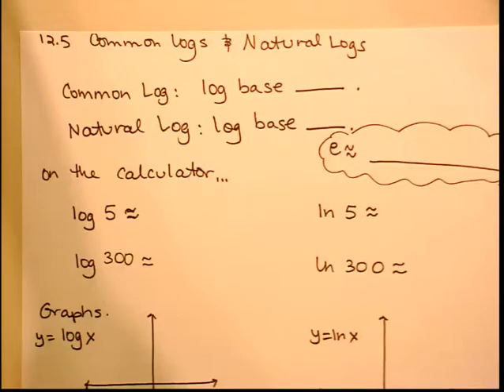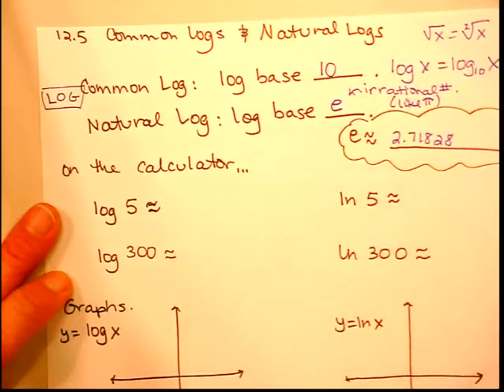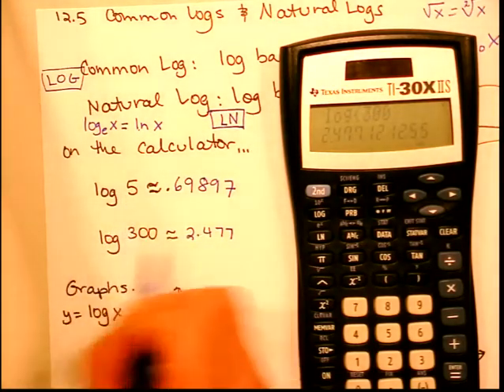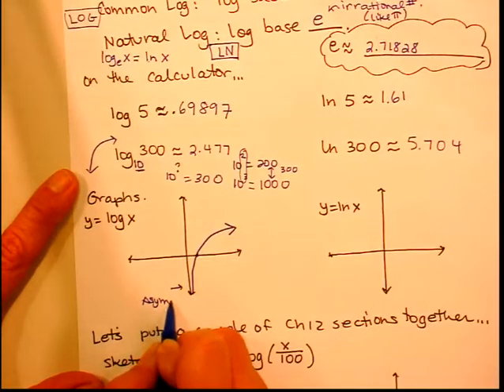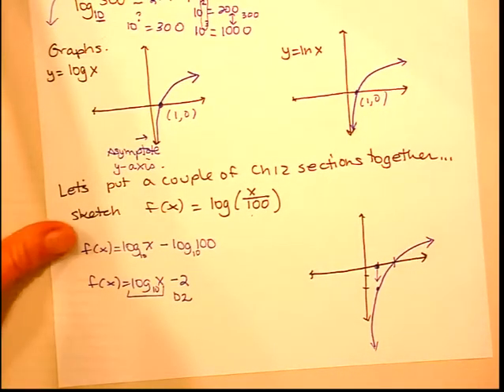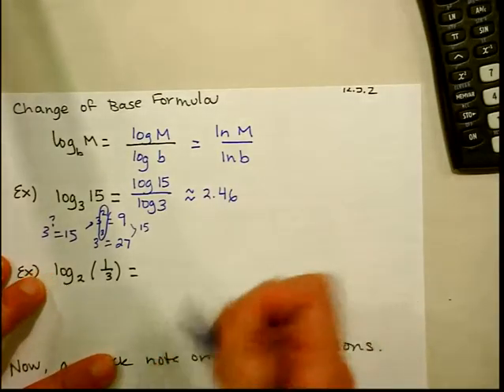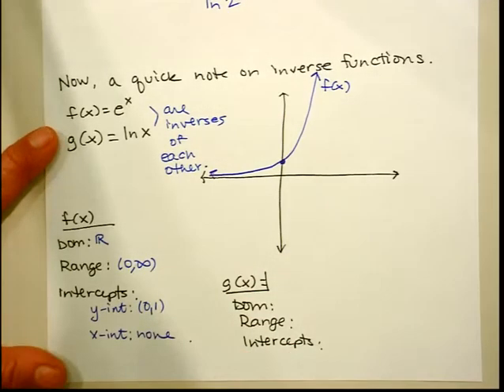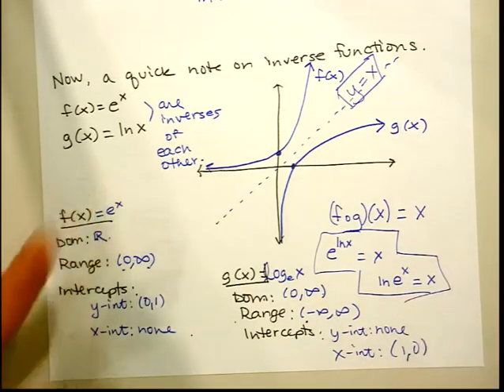Common Logs and Natural Logs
In this video I go through base e (natural log) and base 10 (common log) and show you how to find values on a scientific calculator.